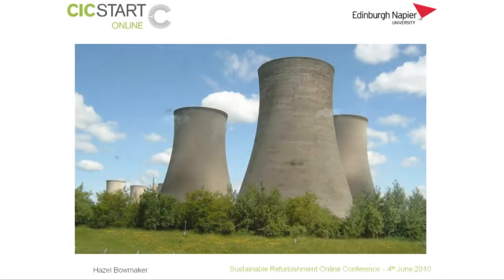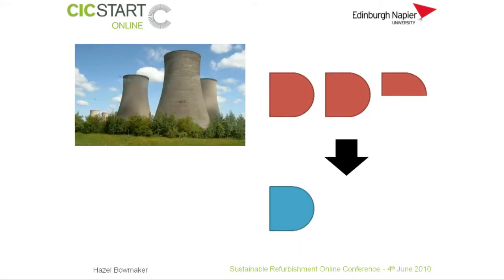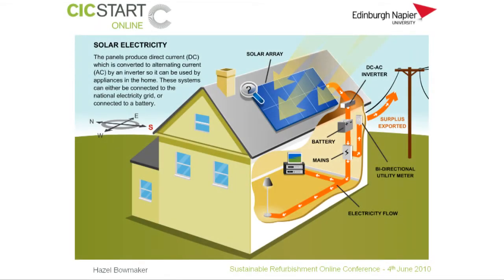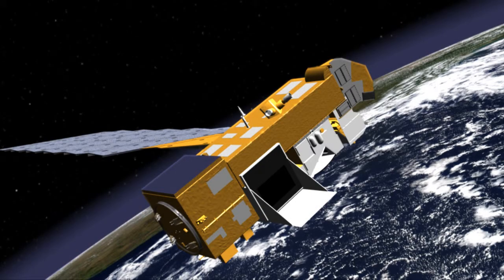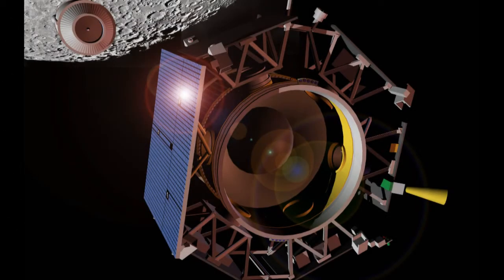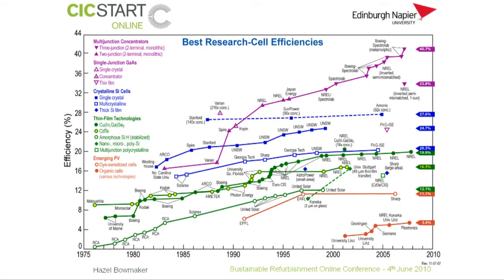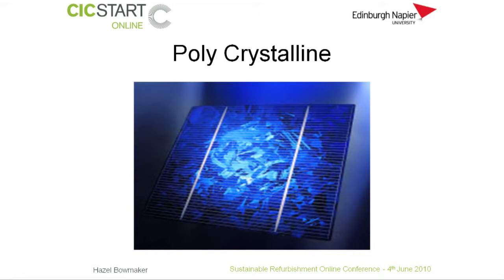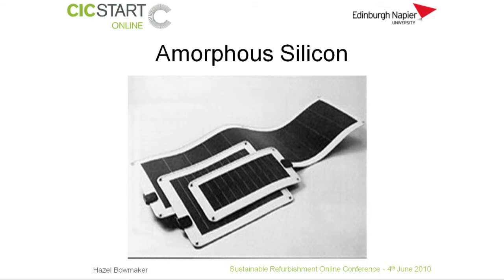ENU 03 Solar PV Intro v1